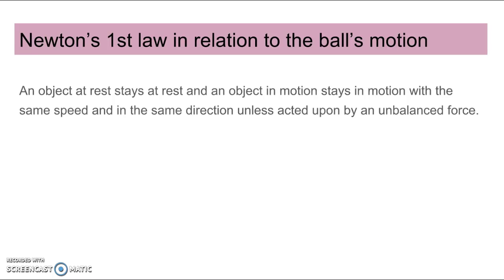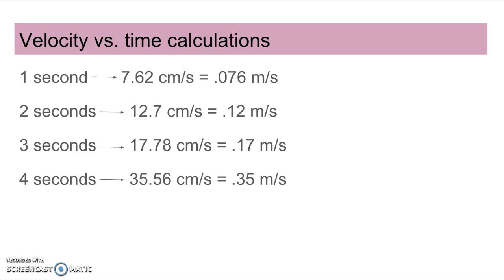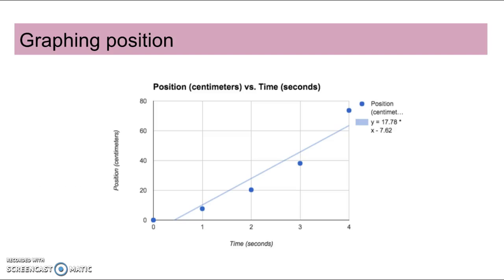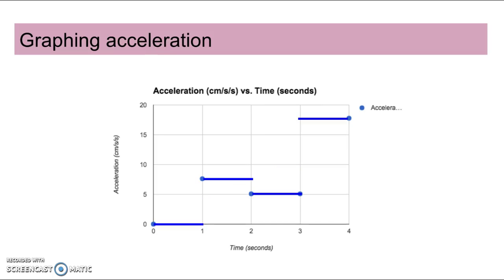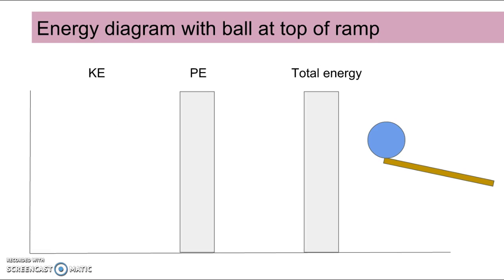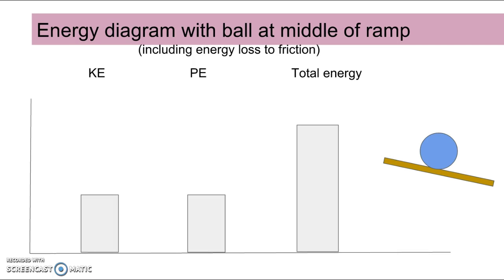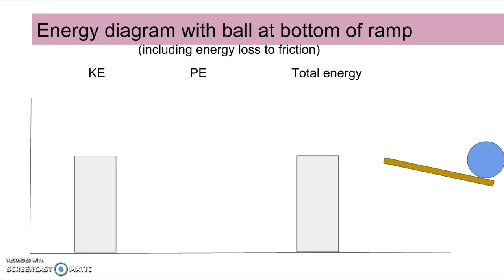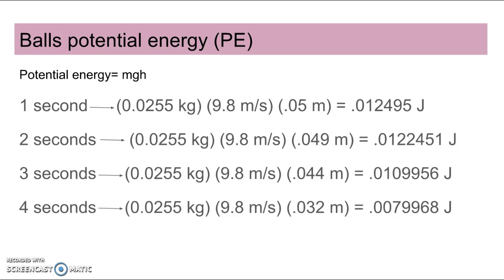Ball in Motion exam project, period 3